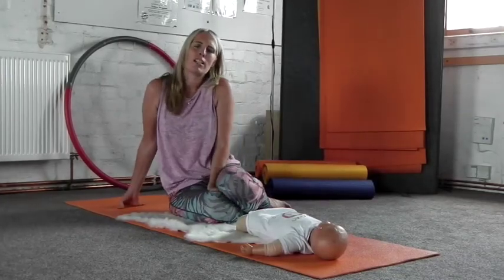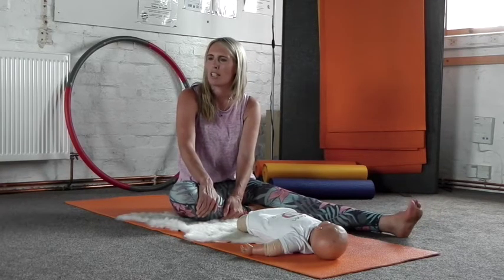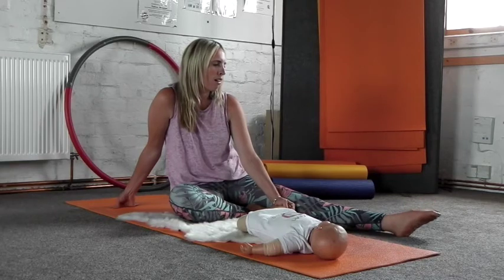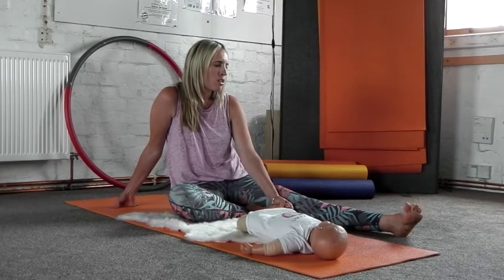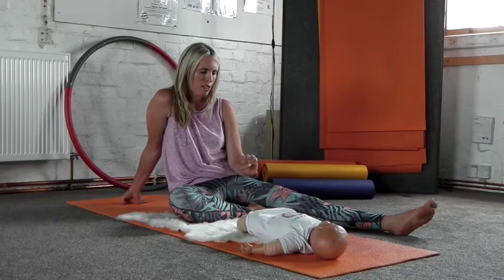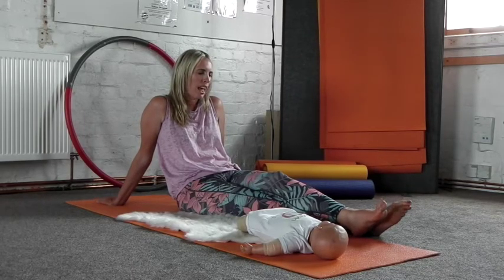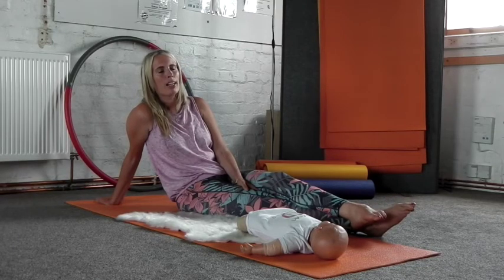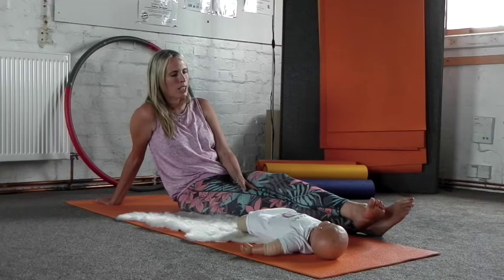Parent Guided Relaxation #2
The second in my guided relaxation for parents. Take 5 minutes for yourself and feel relaxed and energised for the rest of the day.